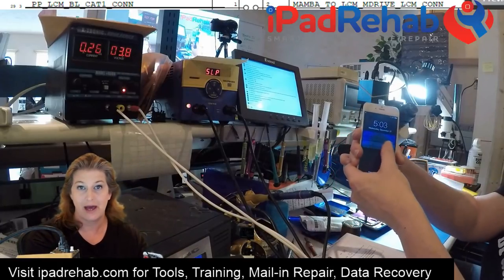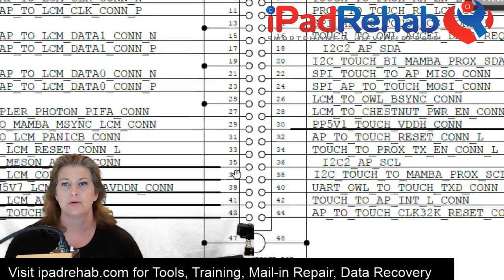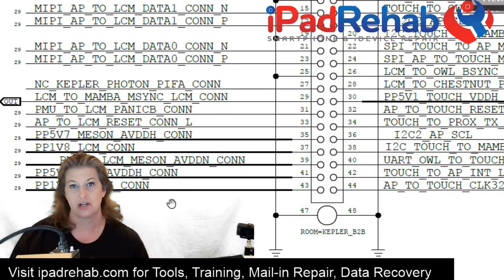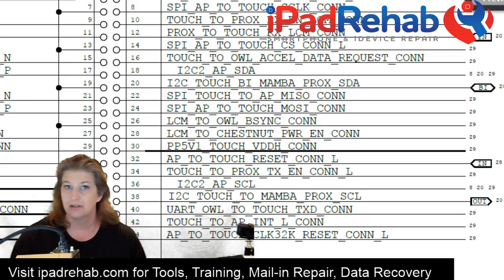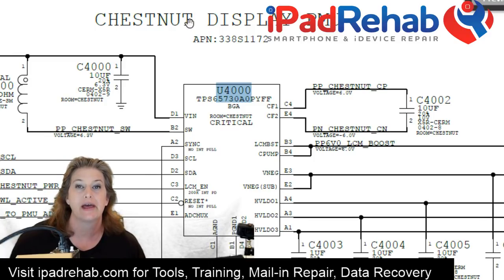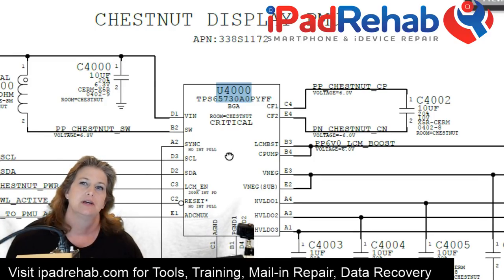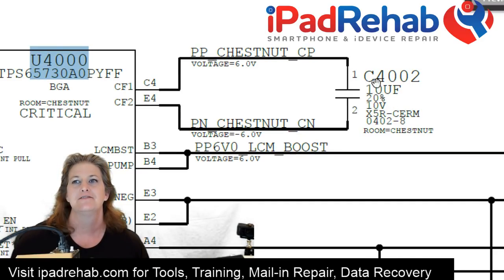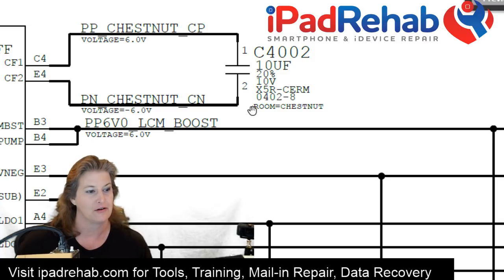Don't touch Chestnut's Nut if you want touch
Click to open video description to see links to our website, recommended tools, and training.

›Microscopy:
0.5x Barlow lens--to increase working distance

›Hot Air:
Recommended station: Quick861dw DO NOT BUY FROM LOUIS, BUY FROM ME. I NEED MOAR LAKE HAUZES PLEASE!